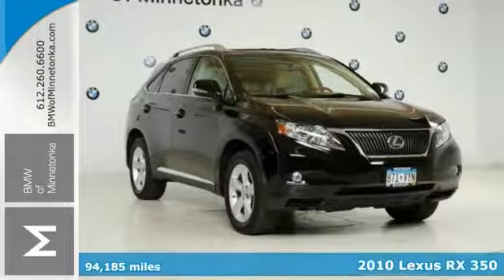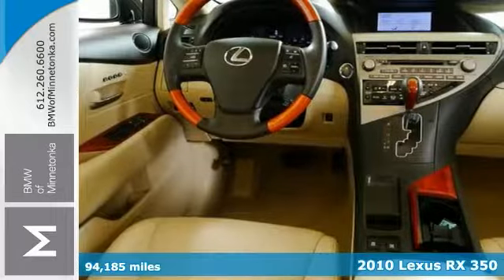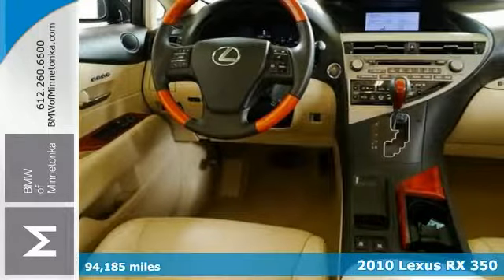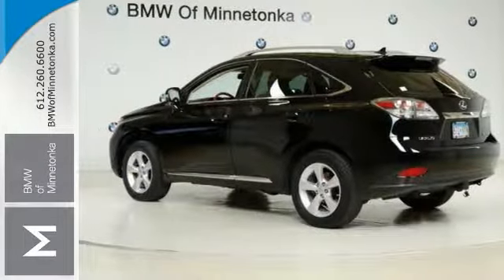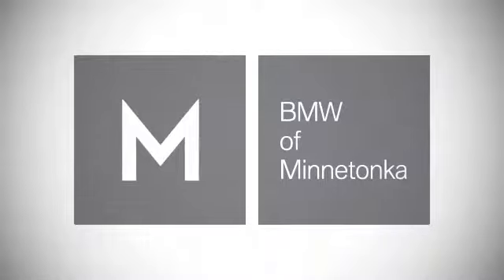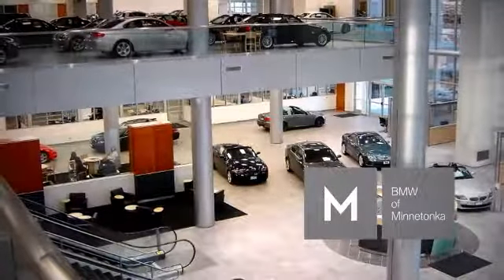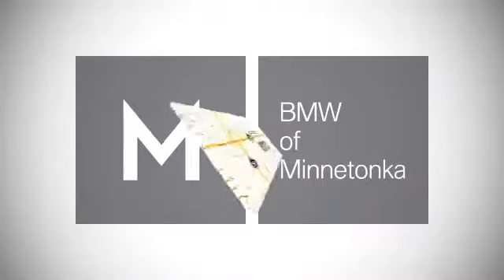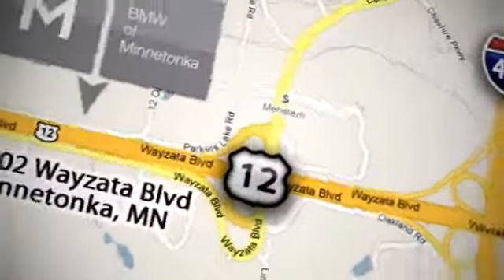Used 2010 Lexus RX 350 Minnetonka MN Minneapolis, MN SB51132A - SOLD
Year: 2010
Make: Lexus
Model: RX 350
Trim: AWD 4dr 3.5L V6
Engine: 3.5 L V6 Cyl.
Transmission: 6-Speed A/T
Color: Black Sapphire Pearl
Interior: Parchment
Mileage: 94185
Stock #: SB51132A
VIN: 2T2BK1BAXAC036568
**NICE LOCAL TRADE **CLEAN CARFAX **ONE OWNER **LEATHER **NAVIGATION **SUNROOF **HEATED SEATS. brbrNavigation Package (Back-Up Camera, Bluetooth®, HDD Navigation System w/Voice Command, Lexus Enform, Lexus Insider (TM), and XM NavTraffic/XM NavWeather), AWD, and Black w/Semi-Aniline Leather Seat Trim or Smooth Perforated Leather Seat Trim. You won't find a nicer 2010 Lexus RX than this gas-saving gem. This superb Lexus is one of the most sought after used vehicles on the market because it NEVER lets owners down. Autoweek calls the RX a stylish, non-truck experience, lathered with luxury and technical widgets.

Address:
15802 Wayzata Blvd